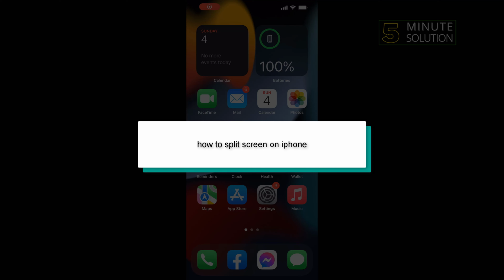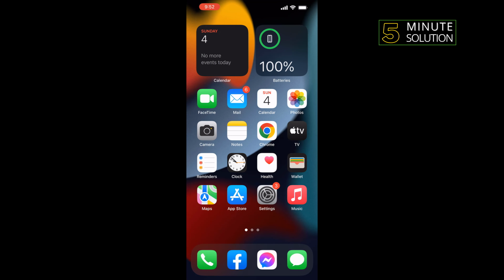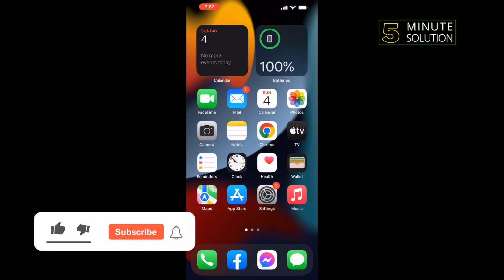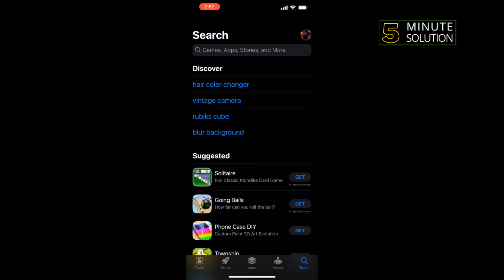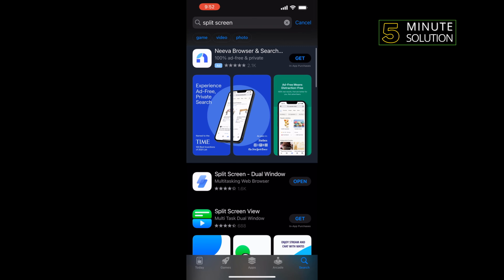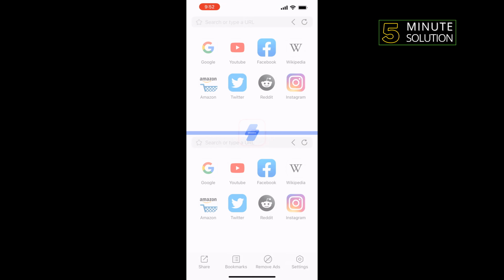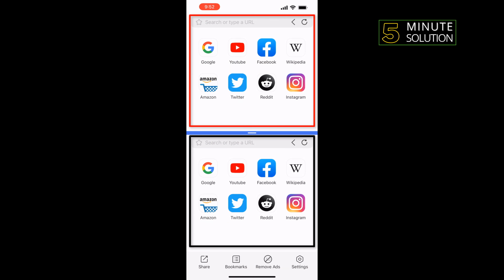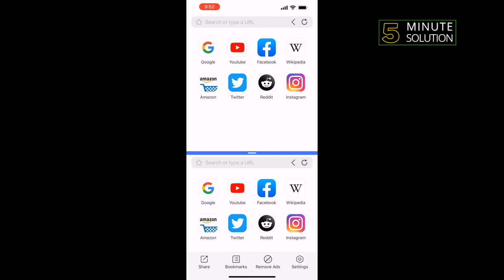How to split screen on iphone 2024 [ Easy Solution ]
Owners of iPhone and iPad know how incredible Apple products are, and even a combination of these two can beat desktop computers or laptops by quite a bit. With this feature, you can use two websites or apps at the same time. We’ll tell you how to use iPhone split screen and everything you need to know about it.